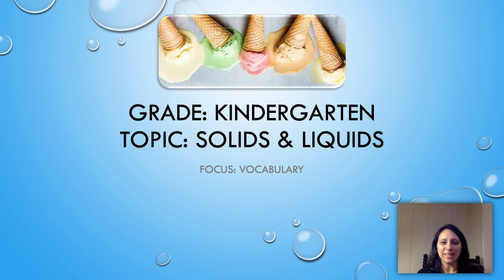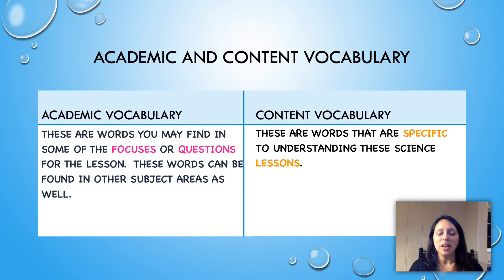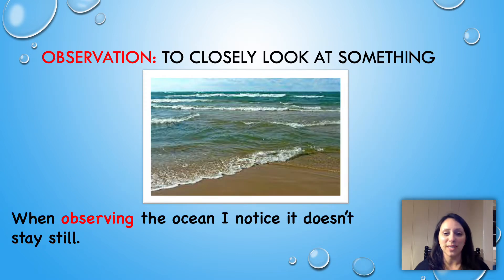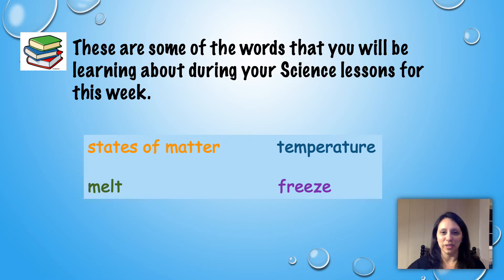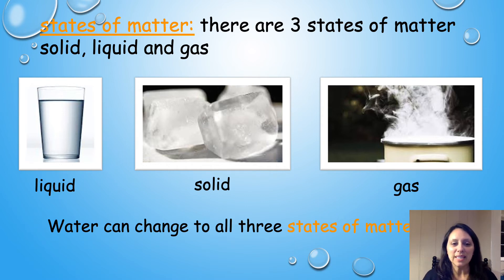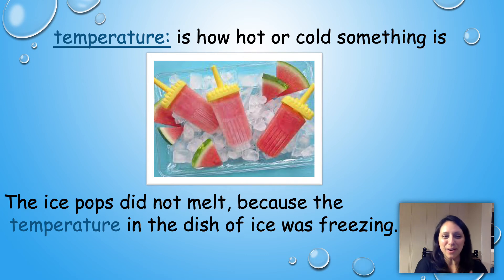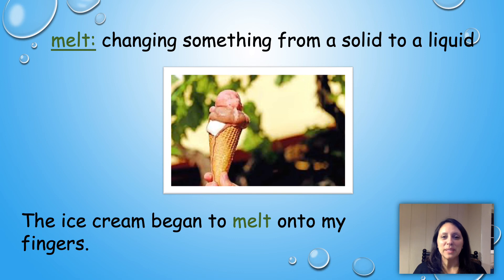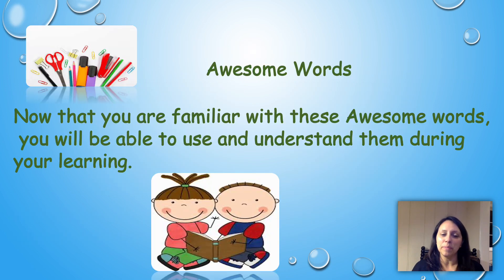Science_Grade K_Unit 4_Solids and Liquids_Day 14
ow can we change solid water into liquid?